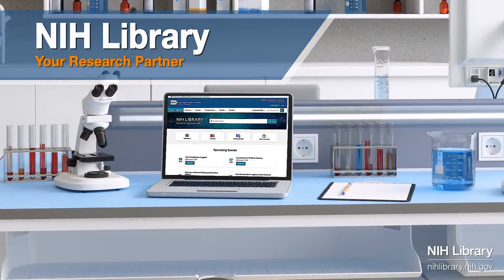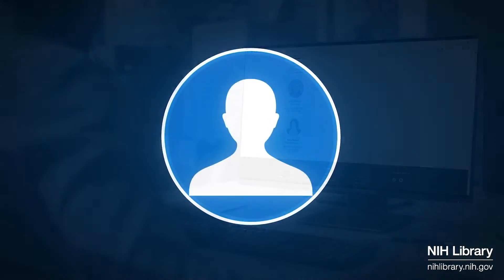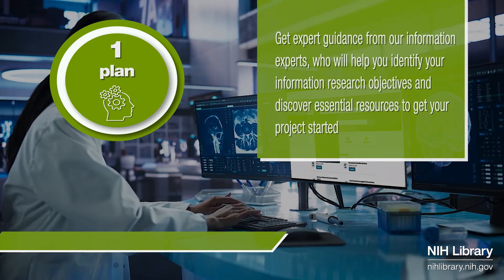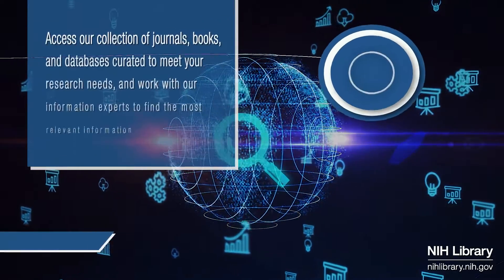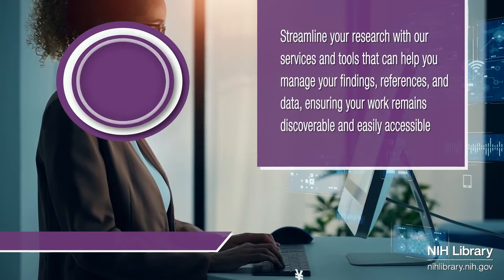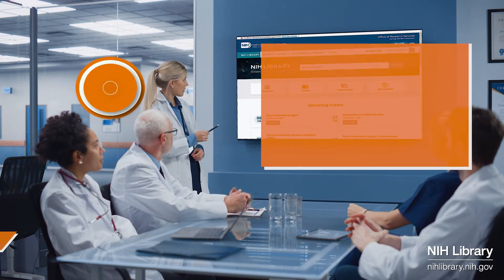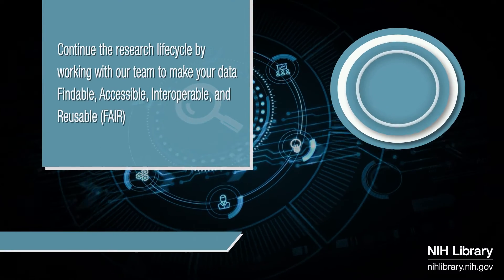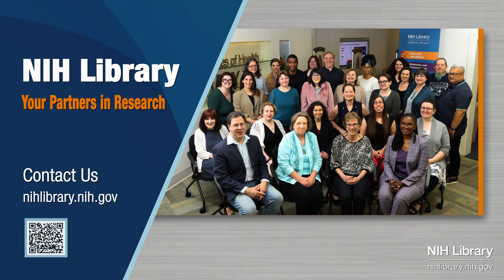NIH Library: Your Research Partner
Learn how the NIH Library supports researchers at NIH with every stage of their research lifecycle, from planning, through publication and beyond.